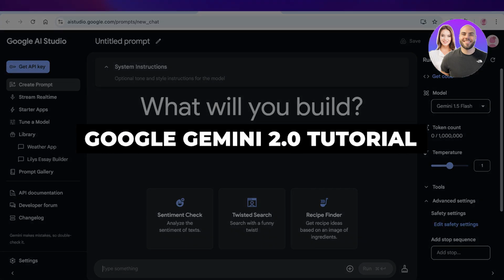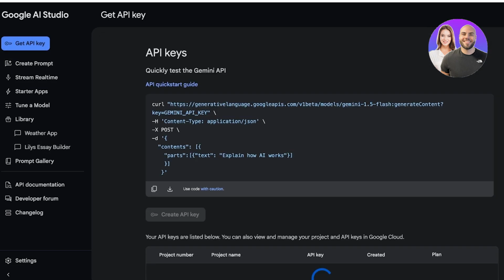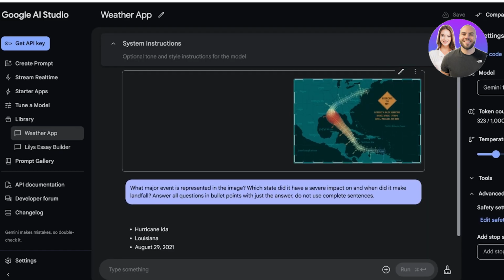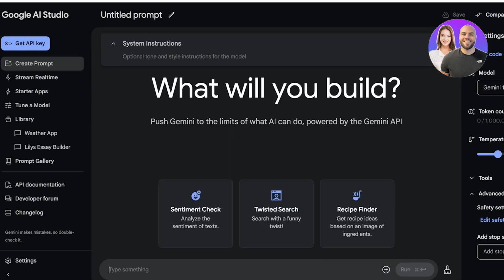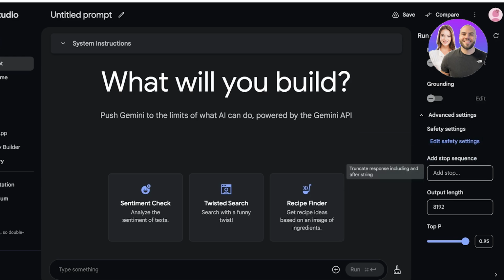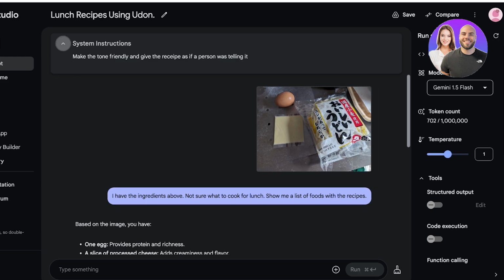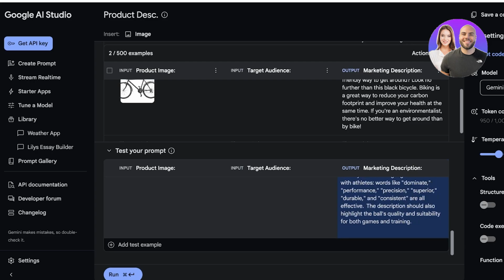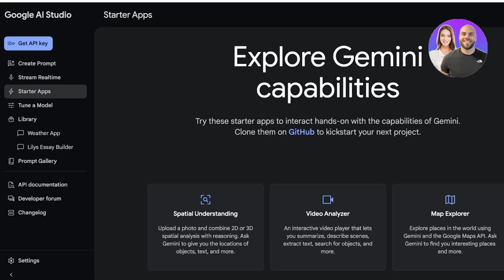Google Gemini 2.0 Tutorial: How To Use Google AI Studio / Gemini 2.0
In this video, we show you step-by-step how to use Google Gemini 2.0 in AI Studio. This tutorial covers everything you need to know to create, customize, and manage AI projects using Gemini 2.0 — even if you’re new to Google AI tools.